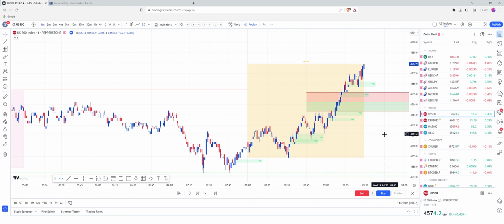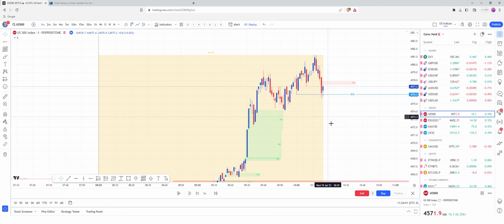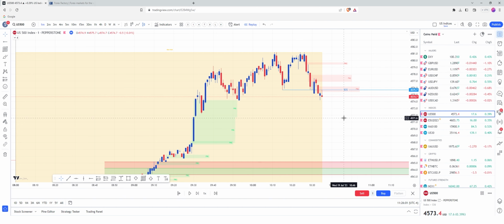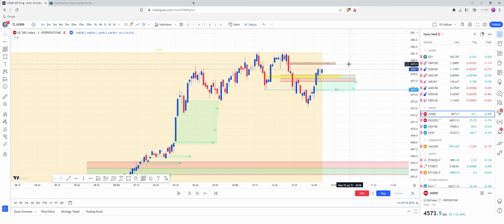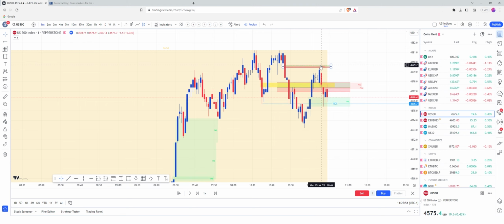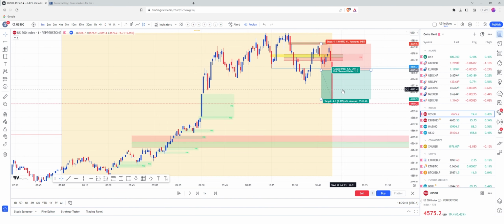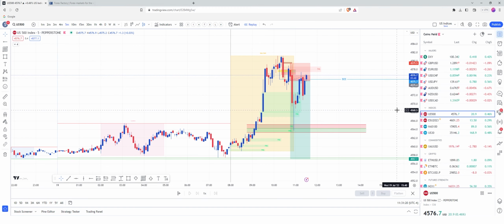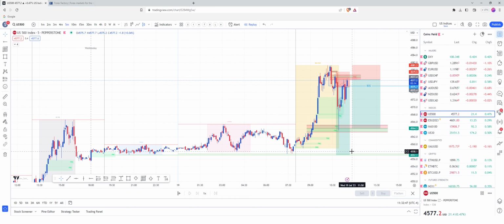New York | +3R 2022 Model Entry | ICT Concepts Simplified | S&P500 | 07-19-23